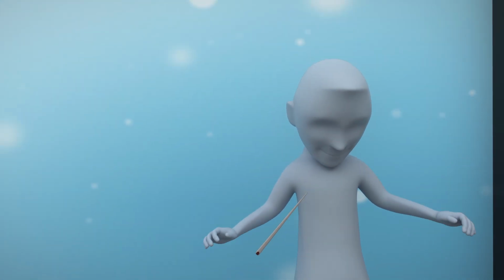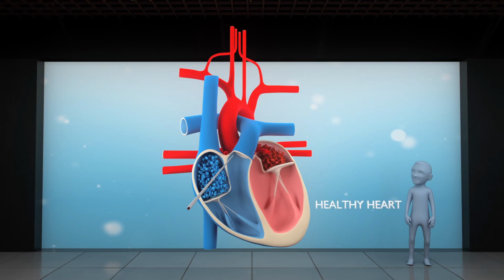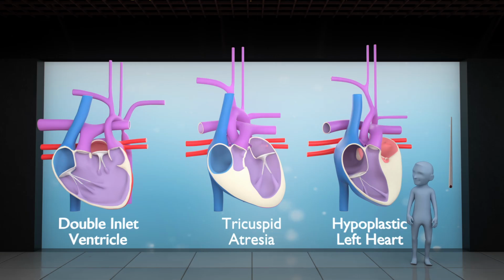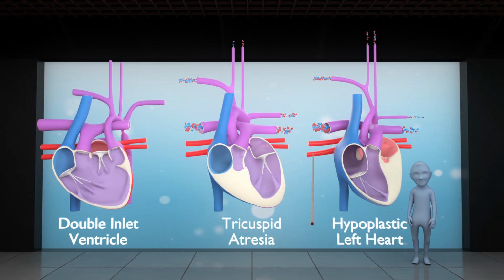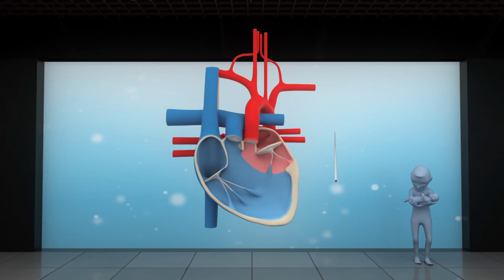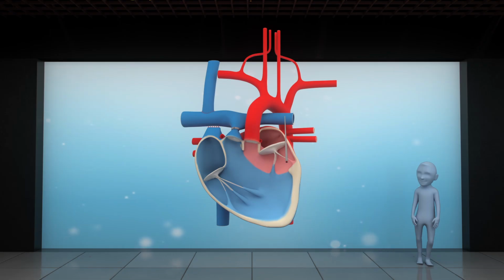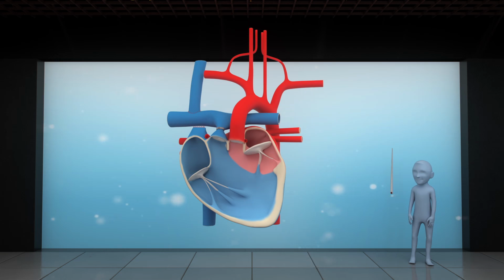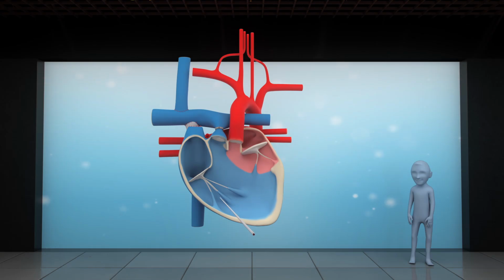Bidirectional Cavopulmonary Connection (BCPC) & The Fontan Operation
Bidirectional Cavopulmonary Connection (BCPC) & Fontan Operation: Understanding stage II and stage III single-ventricle surgery.